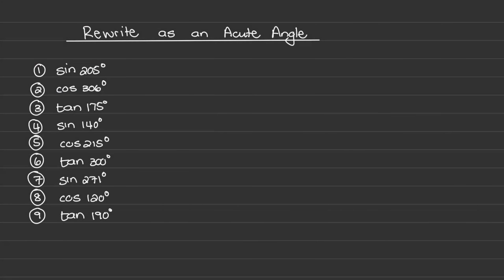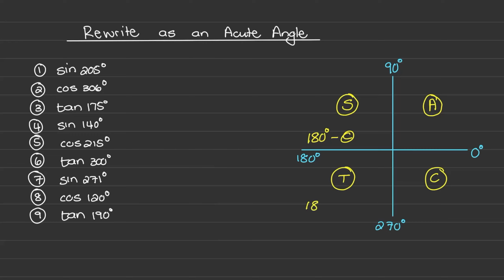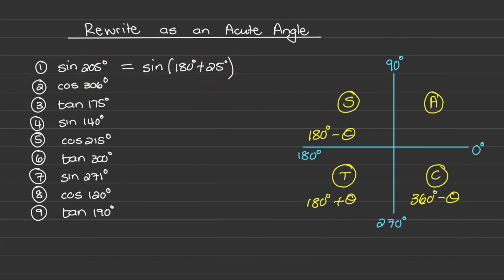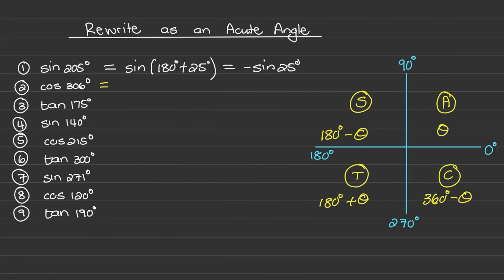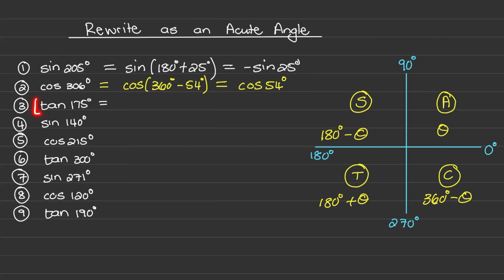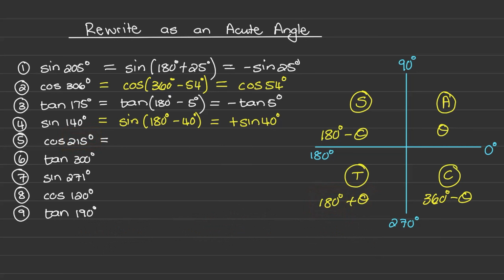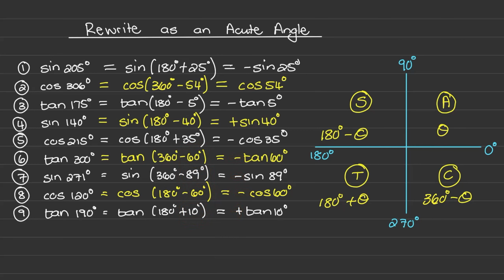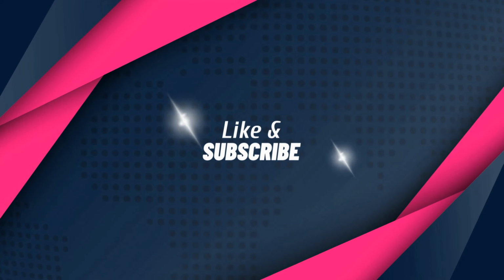Trigonometry - Applying Reduction Formula (Grade 11 and 12, Paper 2)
Nine examples on how to rewrite trigonometry functions as equivalent trigonometry ratios wit acute angles.

Learn how to use reduction formulae for trigonometry. We shortly explain all the trigonometry reductions in each quadrant.